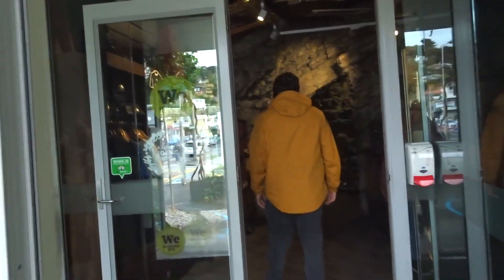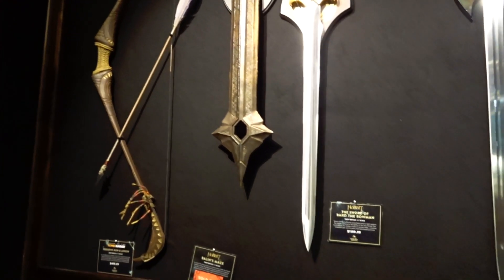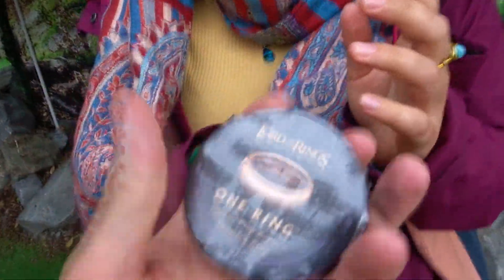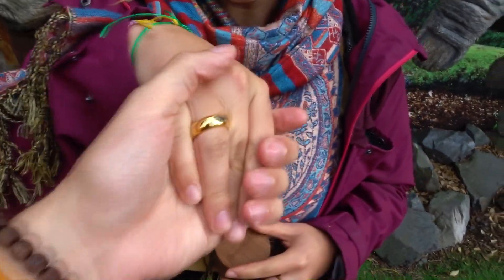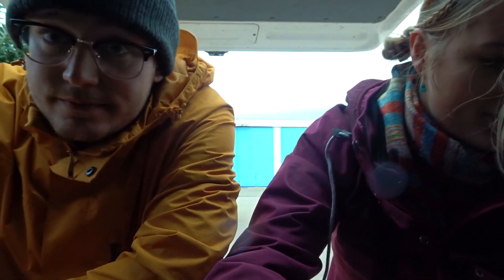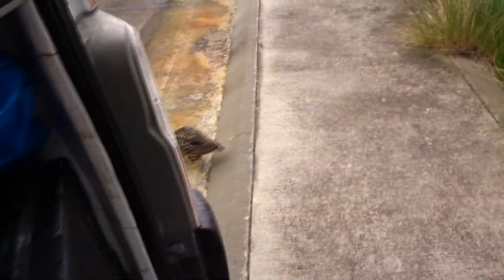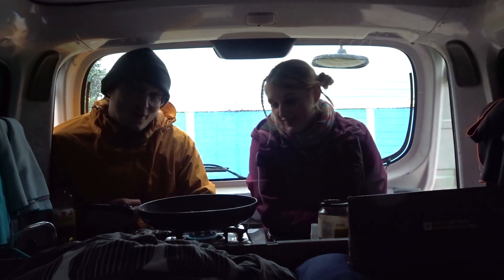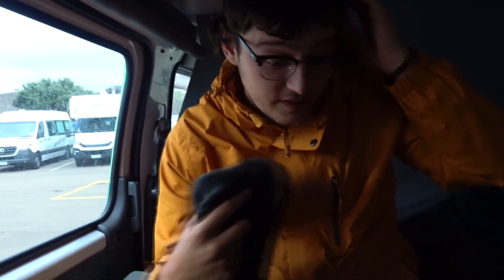FIRST IMPRESSIONS OF WELLINGTON, NEW ZEALAND | Exploring Top Tourist Attractions (NZ Travel Vlog)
Join us on an exciting journey as we touch down in the vibrant capital city of New Zealand for the very first time – Wellington! 🇳🇿

In this travel vlog, we're set to discover the must-visit attractions that have earned Wellington its reputation as a top tourist destination. From the creative genius of Weta Workshop to the cultural riches of Te Papa Museum, from the breathtaking views at Mount Victoria to the bustling CBD streets, we're taking you on an unforgettable tour of the best that Wellington has to offer.

🧙‍♂️ Weta Workshop: Step into the enchanting world of movie magic as we explore Weta Workshop, the renowned creative studio behind blockbuster films like The Lord of the Rings and Avatar.

🏛️ Te Papa Museum: Immerse yourself in New Zealand's rich history, culture, and natural heritage at Te Papa, the national museum.

🏞️ Mount Victoria: Ascend to new heights as we hike to the summit of Mount Victoria. Marvel at the stunning panoramic views of Wellington's harbor, the cityscape, and the rugged coastline. It's the perfect spot to appreciate the city's beauty from above.

Whether you're planning your own visit to Wellington or simply seeking travel inspiration, we got you. Wellington welcomes you with open arms, and we can't wait to share our first impressions of this captivating city. 🌏✨

TIMESTAMPS:
0:00 -